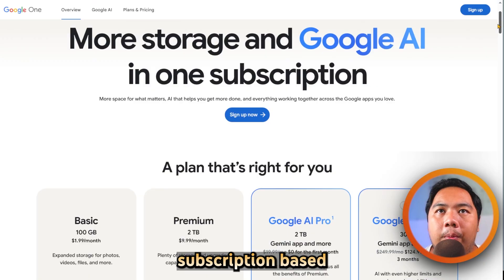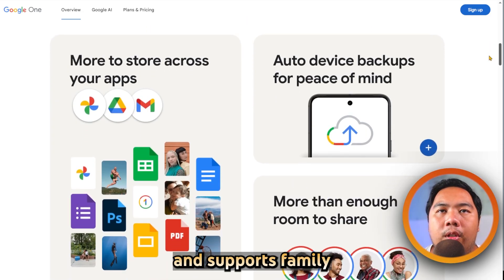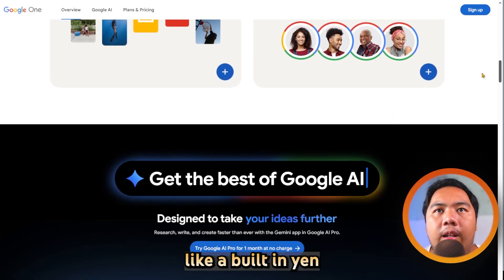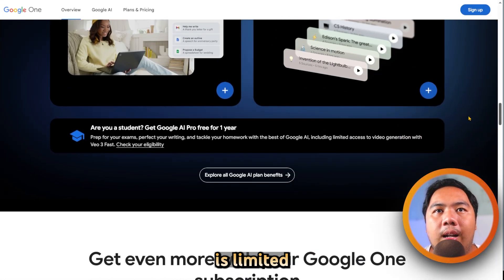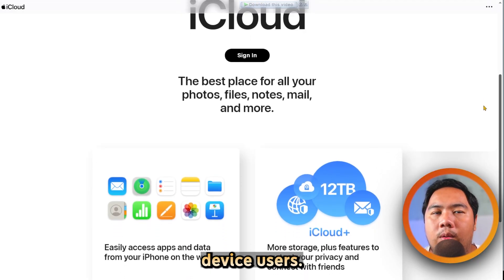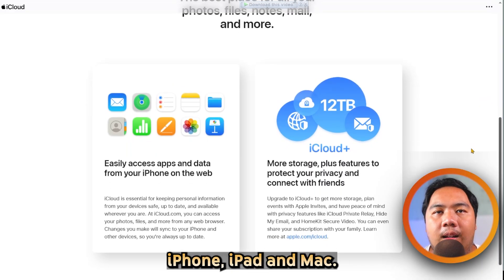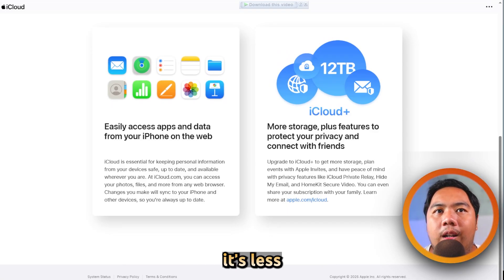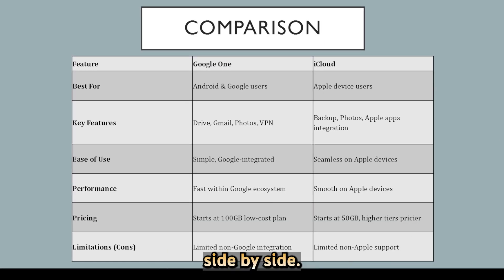Google One vs Icloud (2026) - Which One Is BETTER?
Google One vs iCloud (2026) – Which Cloud Storage Service is BETTER? ☁️🍏

In this video, we compare Google One vs iCloud in 2026 to help you decide which cloud storage service offers the best value, features, and performance. Whether you’re using iPhone, iPad, Mac, or Android devices, this breakdown will show you which service fits your needs for file storage, backups, and photo management.

What You’ll Learn:

🔹 Google One vs iCloud storage plans & pricing
🔹 Features comparison – backup, file sharing, photos, and security
🔹 Ecosystem benefits – Google Workspace vs Apple ecosystem integration
🔹 Performance & reliability – speed, accessibility, and ease of use
🔹 Final verdict: Google One or iCloud – which is the smarter choice in 2026?

If you’re trying to choose between Google One and iCloud, this video gives a full side-by-side comparison to make your decision easier.

👉 Which service do you prefer in 2026: Google One or iCloud?